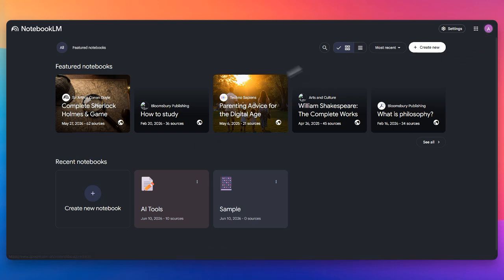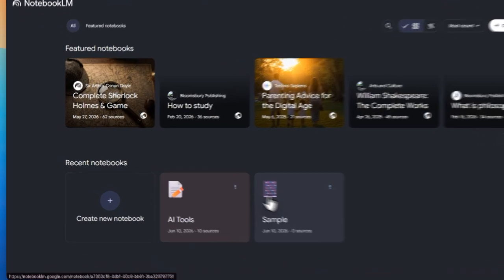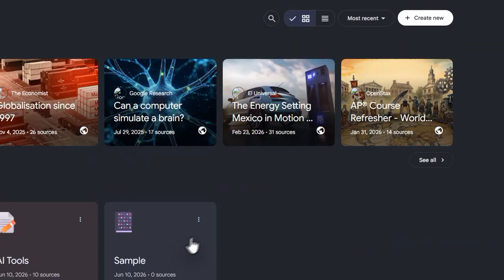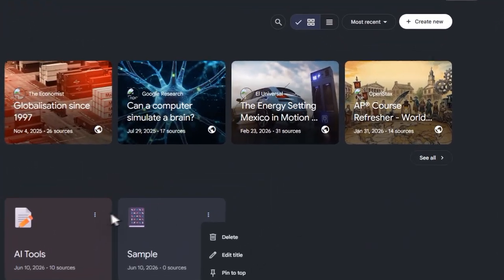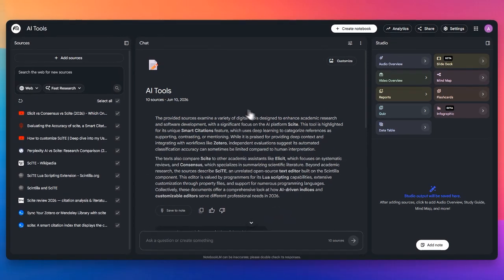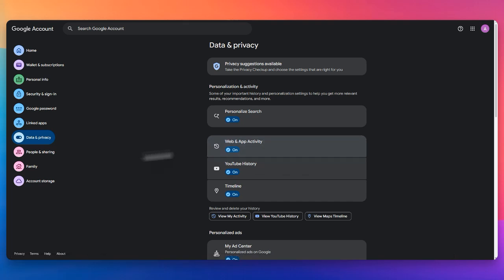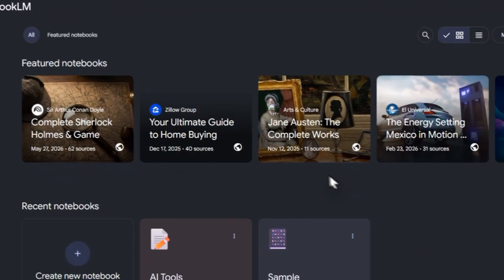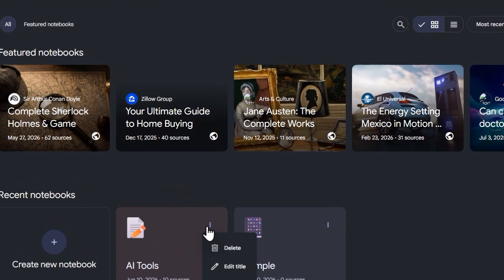How to Deactivate a NotebookLM Workspace Profile in 2026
Want to stop using NotebookLM and remove access to your workspace profile? In this 2026 tutorial, you'll learn how to deactivate a NotebookLM workspace profile. Whether you're closing an account, switching to a different Google account, or no longer need the service, understanding the available account management options can help you manage your NotebookLM presence effectively.

In this video, you’ll learn how to:
✅ Access NotebookLM account settings
✅ Review workspace and profile options
✅ Understand account deactivation processes
✅ Manage notebooks and saved content
✅ Export or back up important information
✅ Remove access to your NotebookLM workspace

To deactivate a NotebookLM workspace profile, start by reviewing your account and workspace settings. Before making any permanent changes, consider backing up important notebooks, notes, and source materials. Depending on the available account management features, you may be able to remove access to your workspace, delete notebooks, or manage your Google account settings associated with NotebookLM.